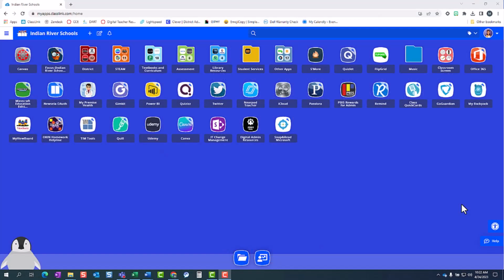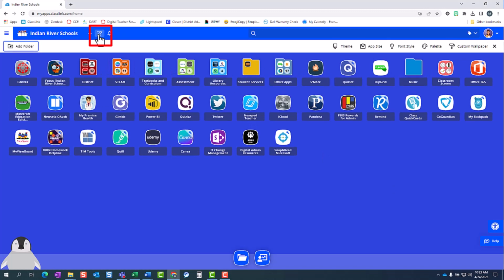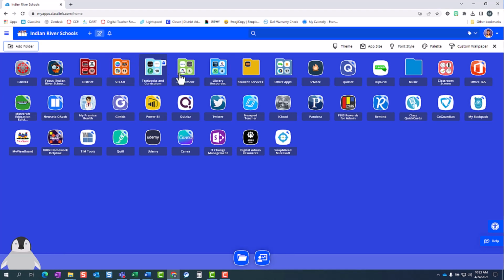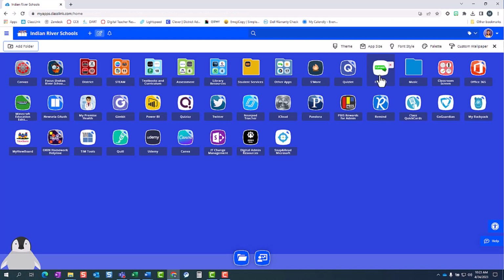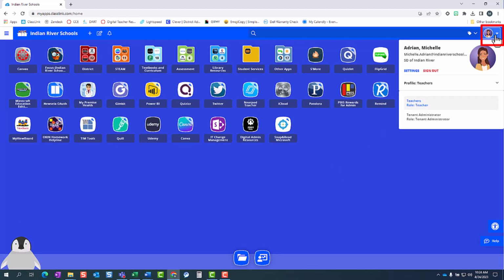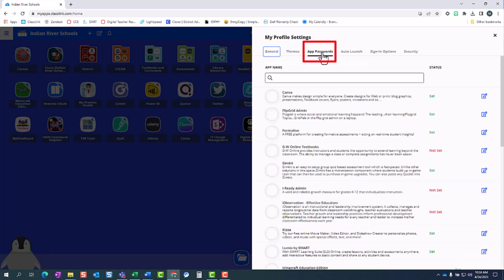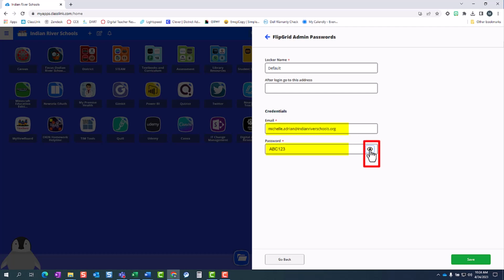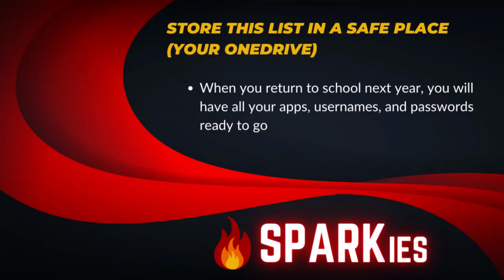Saving ClassLink Usernames and Passwords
ClassLink is getting an upgrade! Be sure to save all your usernames and passwords for apps you have added. Watch your email for a premade Excel sheet to store these.